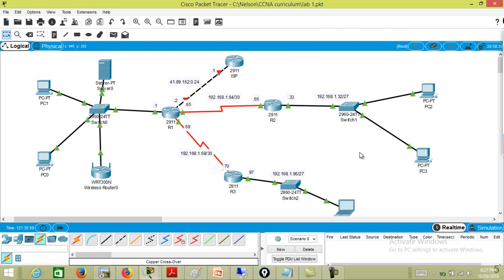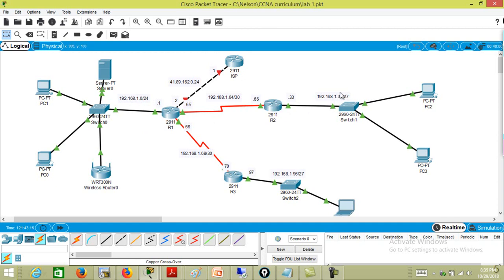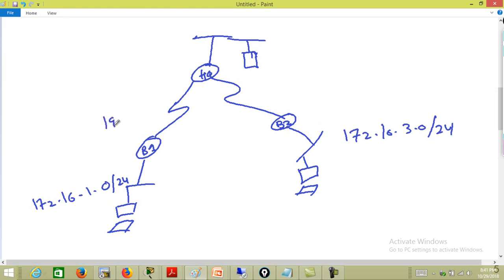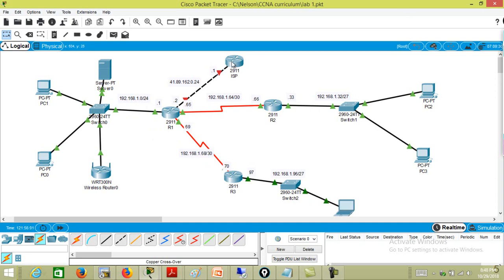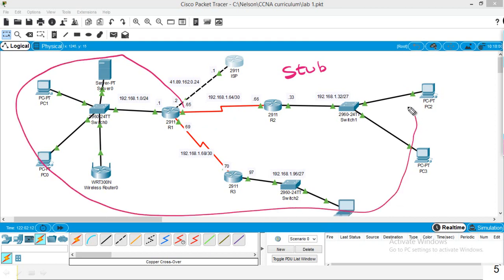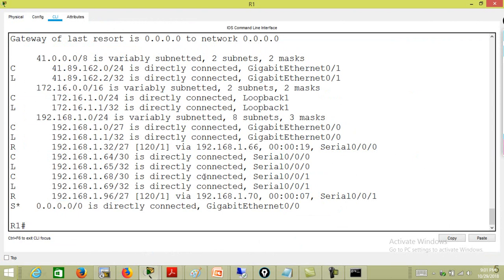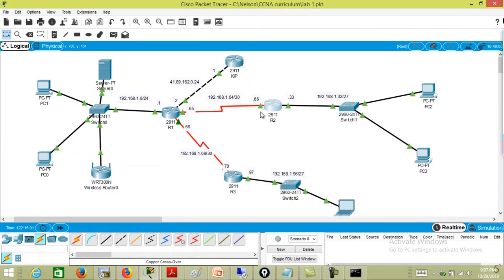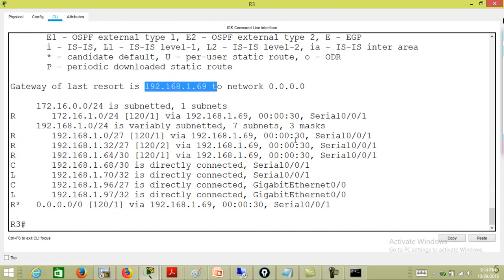Rip 1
Description